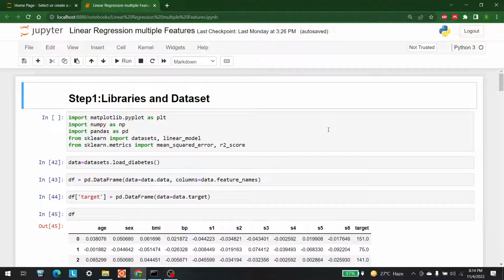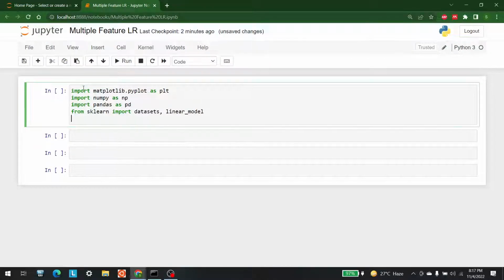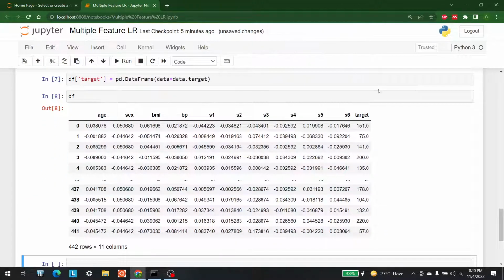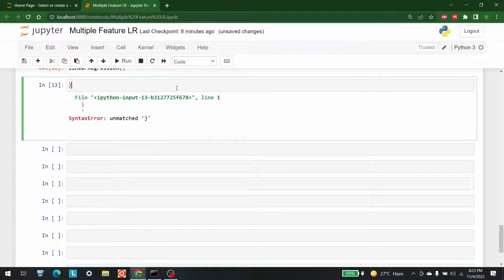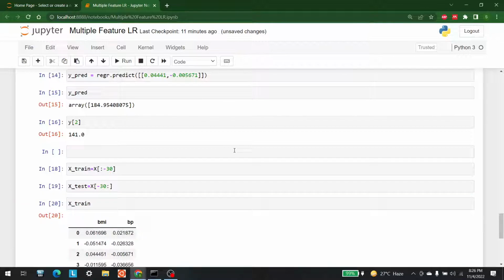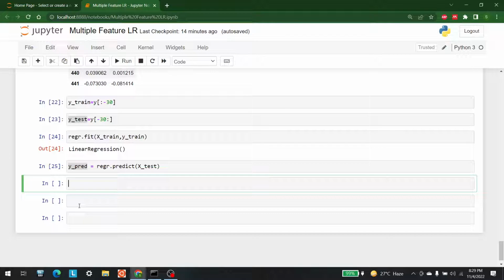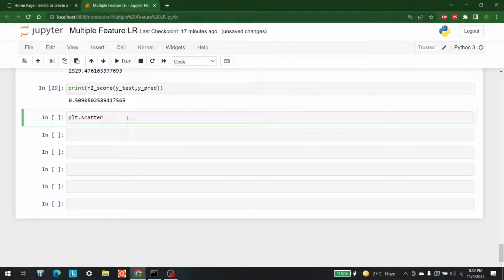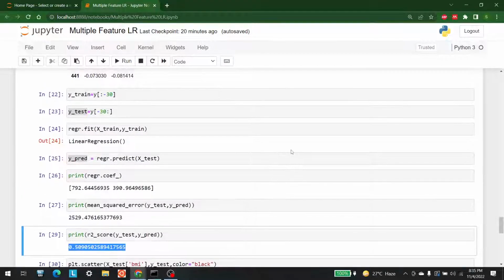Linear Regression with Multiple Features | Machine Learning Tutorial # 3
In multiple linear regression, the dependent variable is the outcome or result from you're trying to predict. The independent variables are the things that explain your dependent variable. You can use them to build a model that accurately predicts your dependent variable from the independent variables.

For your model to be reliable and valid, there are some essential requirements:

A-The independent and dependent variables are linearly related.
B-There is no strong correlation between the independent variables.
C-Residuals have a constant variance.
D-Observations should be independent of one another.
E-It is important that all variables follow multivariate normality.